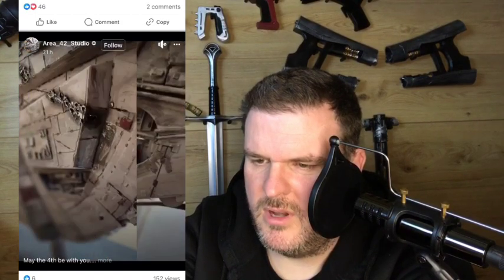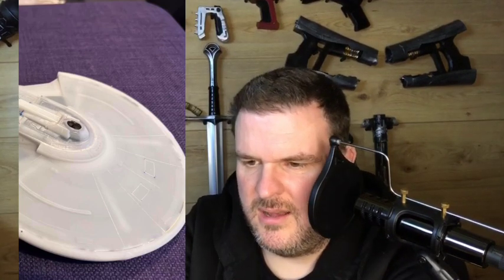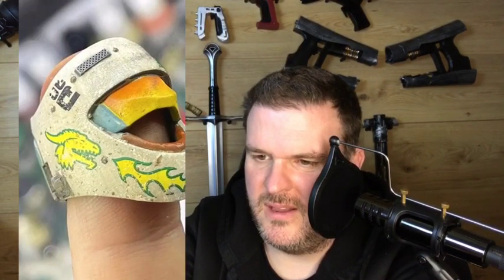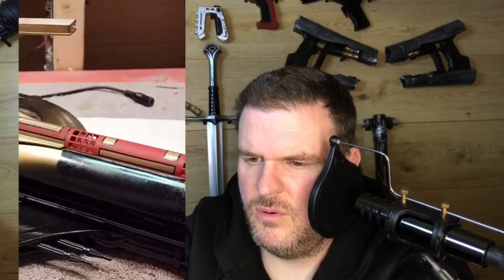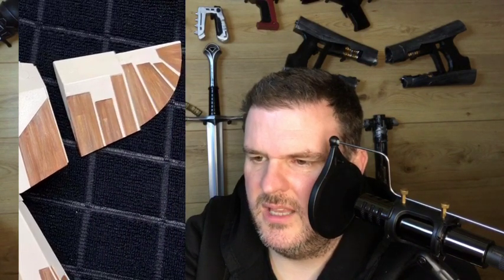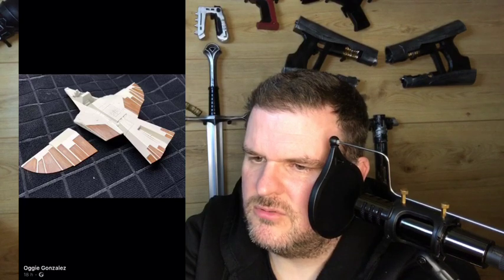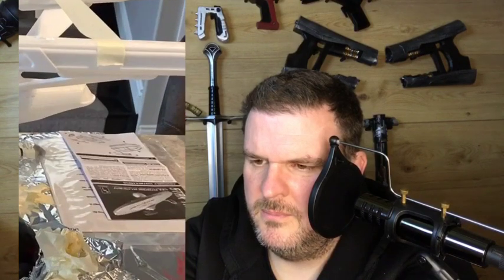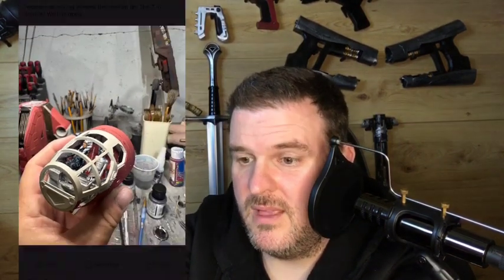Prop Roundup of the week (4th May 2024)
Prop round up looking at the props and cosplay of the past week online. 4th May 2024